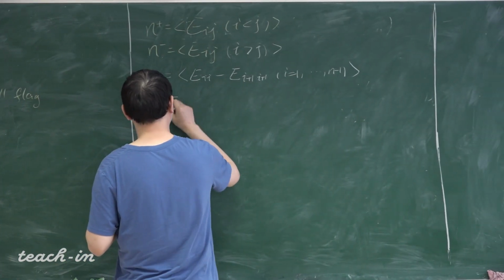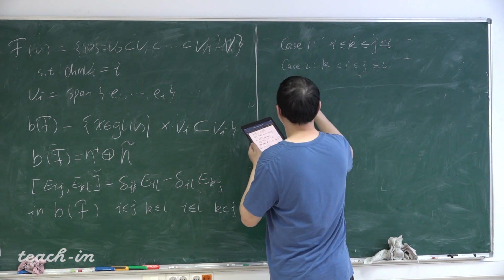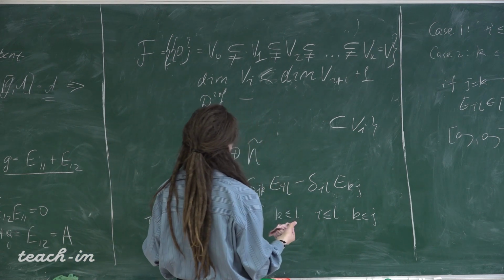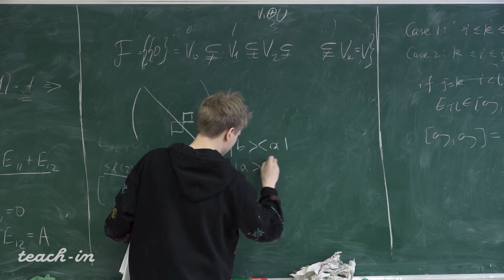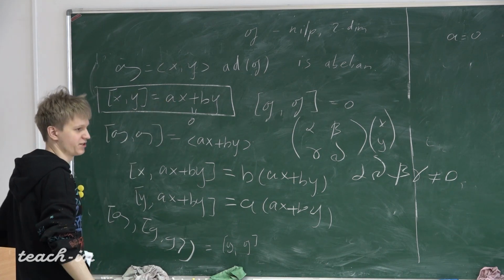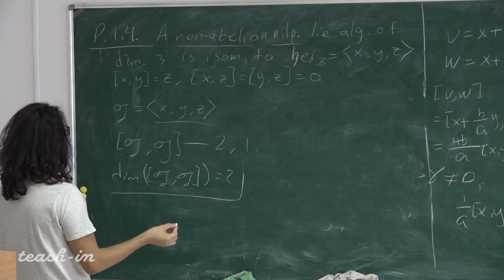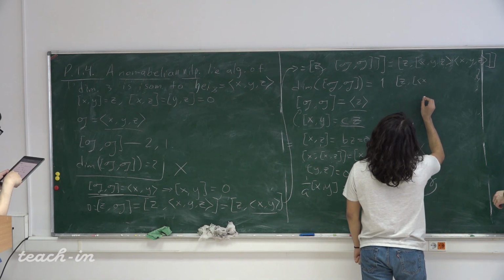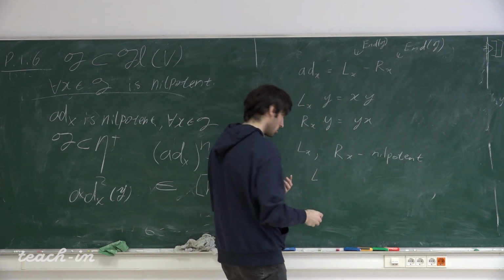Уваров Ф.В. - Представления алгебр Ли. Семинары - 1. Коммутант, нильпотентность и разрешимость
00:00:19 Find the commutant [g,g] for g=gl_n
00:10:13 Find the commutant [g,g] for g=b(F), where F is a full flag
00:16:00 b(F) is not nilpotent for a Full flag F and not solvable for a partial flag F
00:36:05 Nilpotent Lie algebra of dim=2 is abelian
00:42:26 Non-abelian Lie algebra has a basis
00:51:02 Non-abelian nilpotent L. algebra of dim=3 is isomorphic to Heisenberg algebra
01:07:57 ad_x is nilpotent for any x from nilpotent subalgebra g of gl(V)